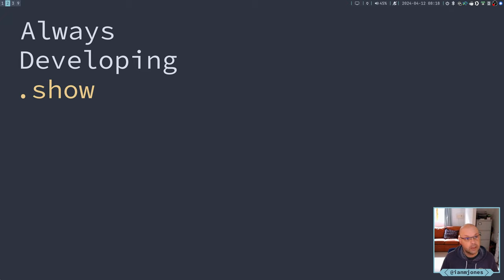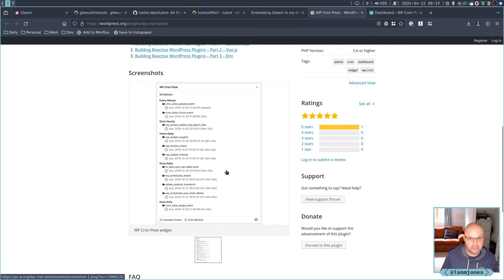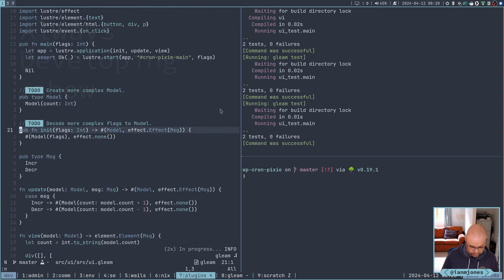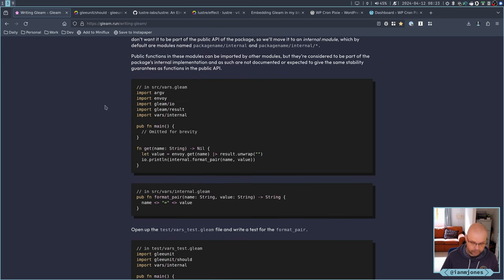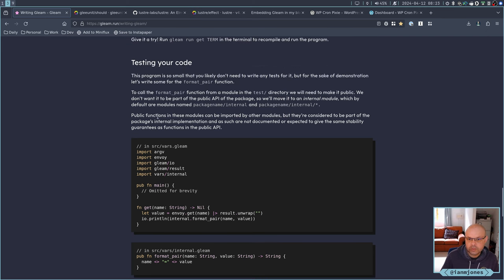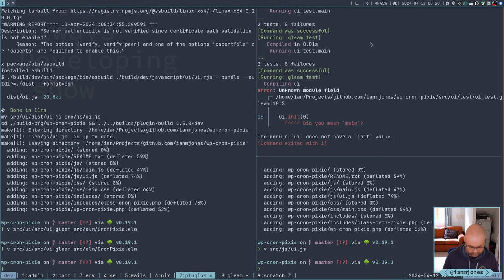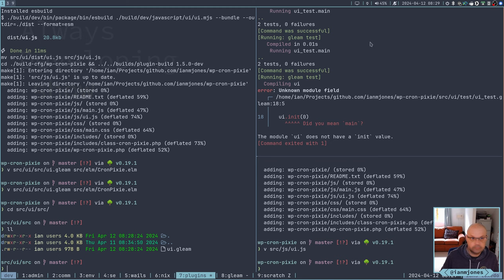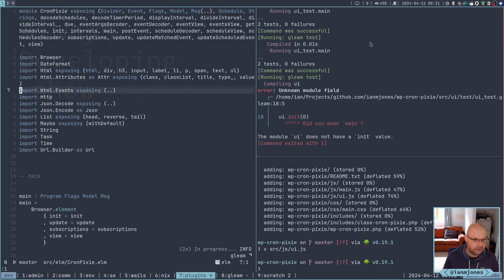Elm to Gleam & Lustre - exploring pub vs private functions | Always Developing #237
Just a quick exploration of whether functions need to be public or private to be unit tested, and whether public functions are exported in the JavaScript produced by Gleam.

It all started after I watched Kris Jenkin's excellent chat with Louis Pilfold, Gleam's creator, on Developer Voices: